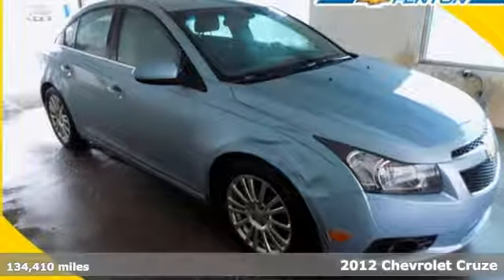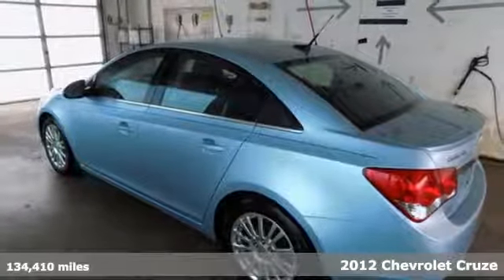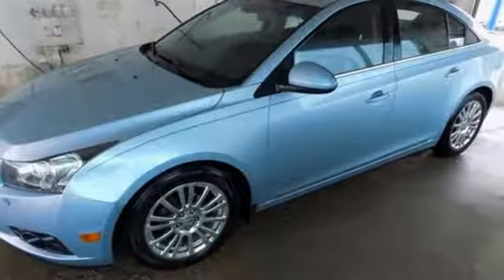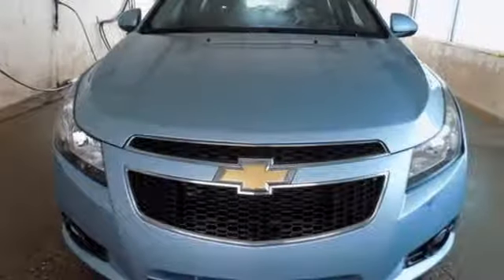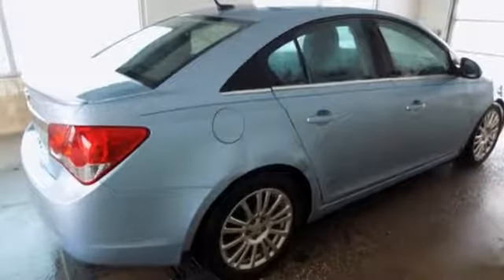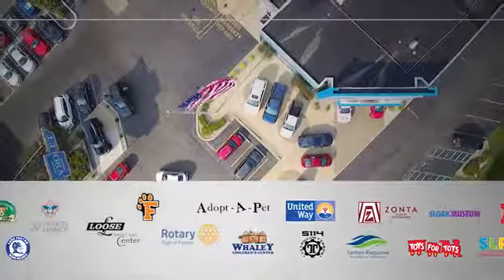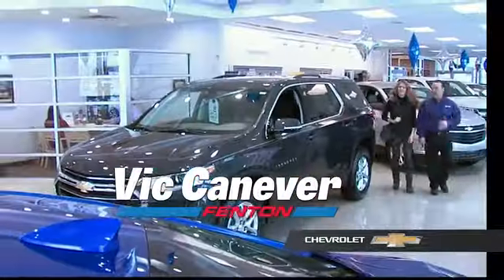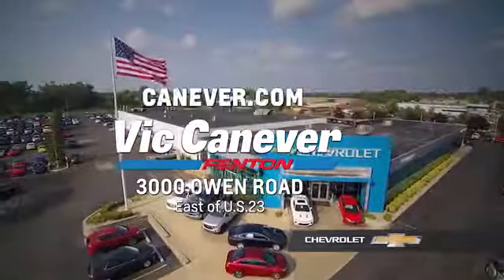Used 2012 Chevrolet Cruze Fenton MI Grand Blanc, MI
Year: 2012
Make: Chevrolet
Model: Cruze
Trim: ECO
Engine: ECOTEC 1.4L I4 DOHC VVT Turbocharged
Transmission: 6-Speed Automatic Electronic with Overdrive
Color: Blue
Interior: jet black
Mileage: 134410
Stock #: 1213463A
VIN: 1G1PJ5SC1C7252215
Recent Arrival!brbr26/39 City/Highway MPGbrbrbrAwards:br * 2012 IIHS Top Safety Pick * 2012 KBB.com 10 Most Comfortable Cars Under $30,000

Address:
3000 Owen Road